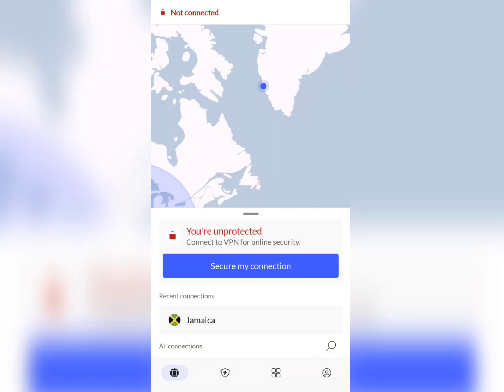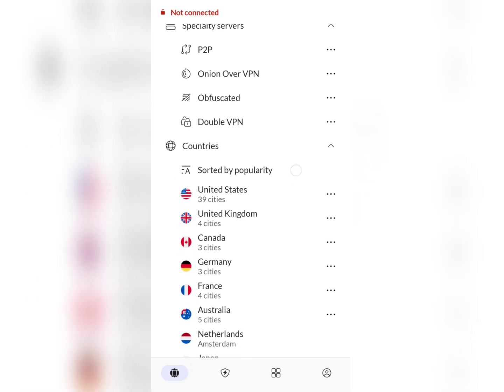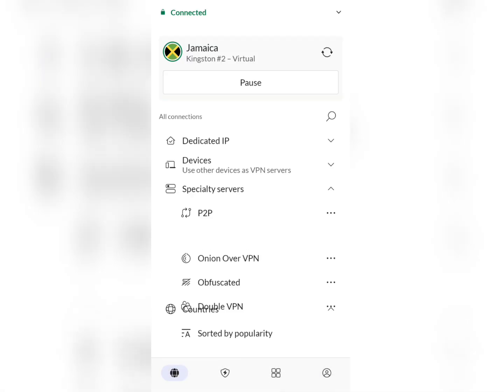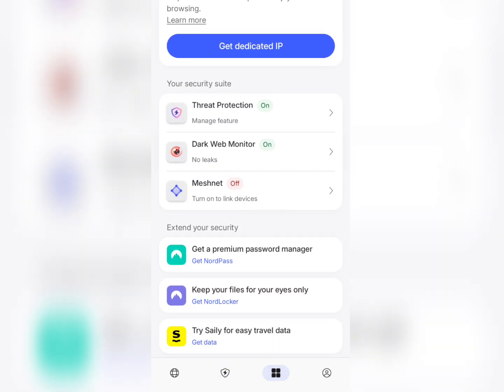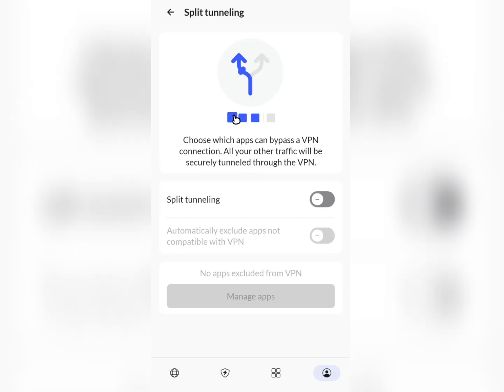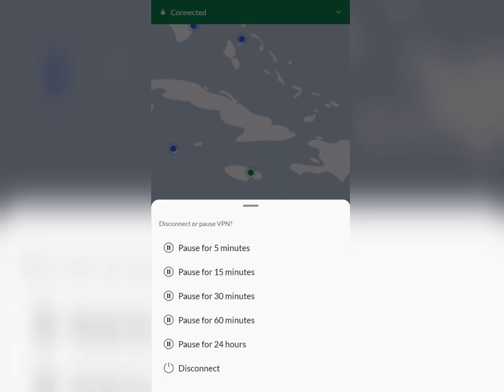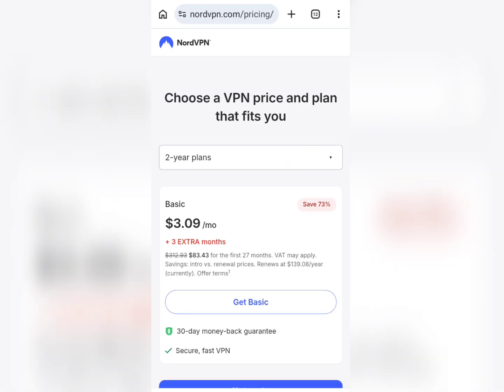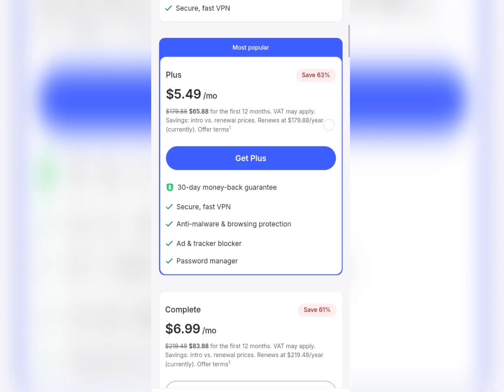NordVPN basics | what you need to know